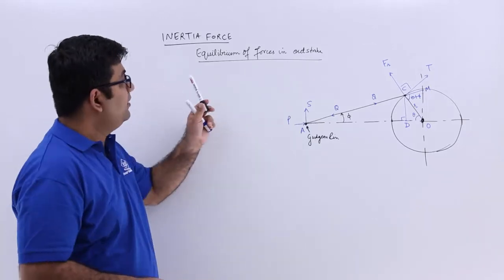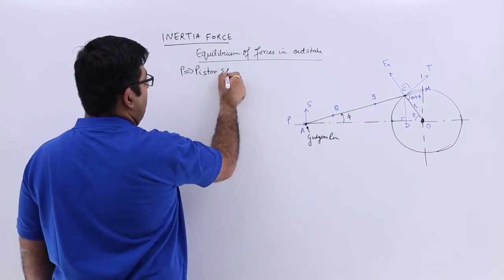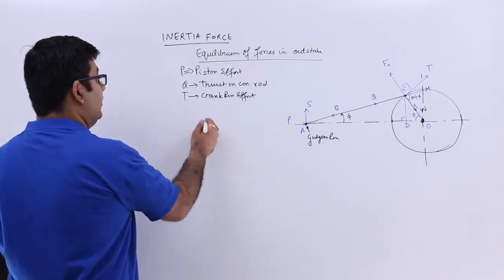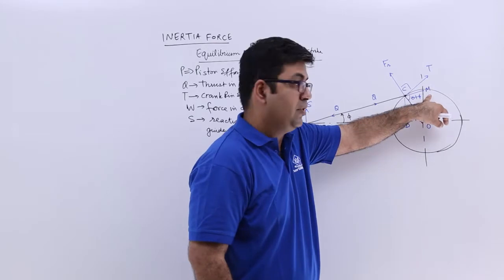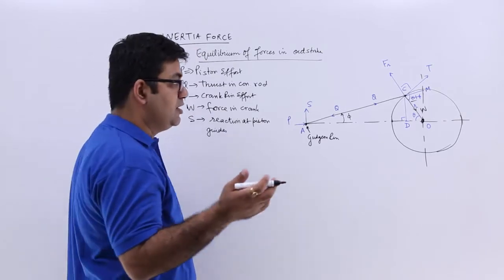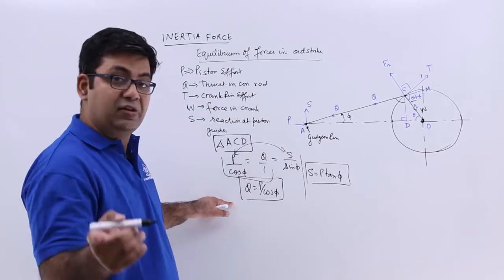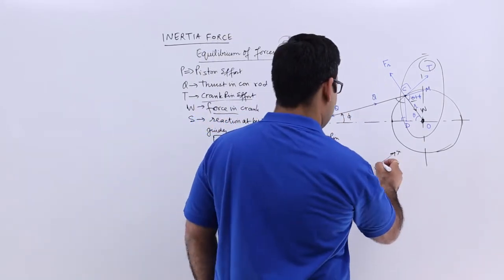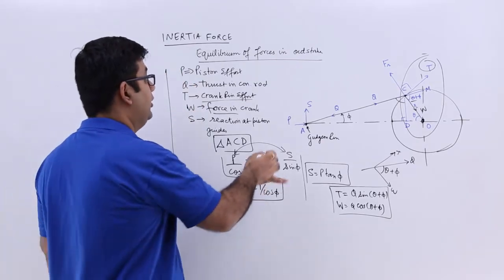Equilibrium Forces In Out Stroke